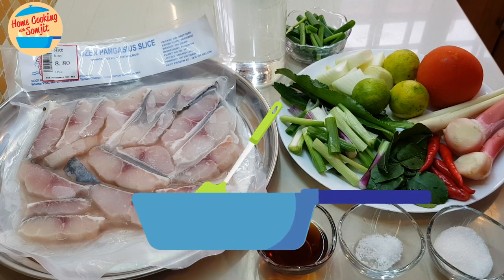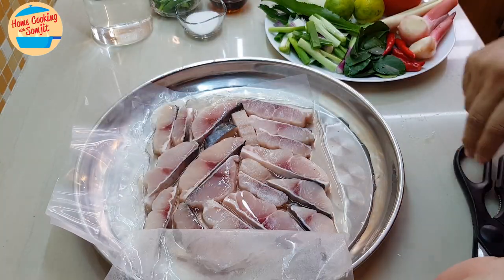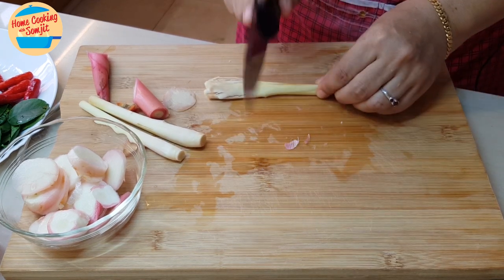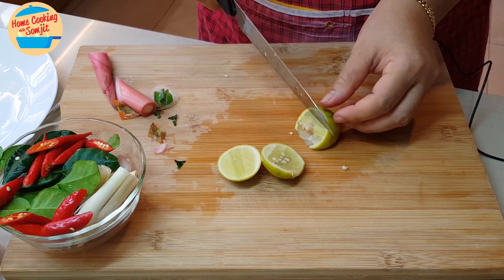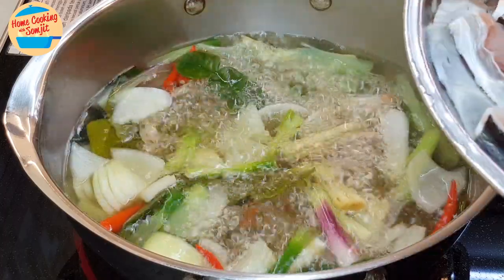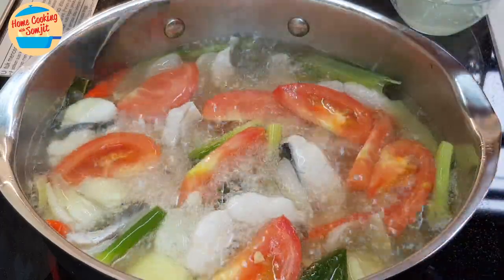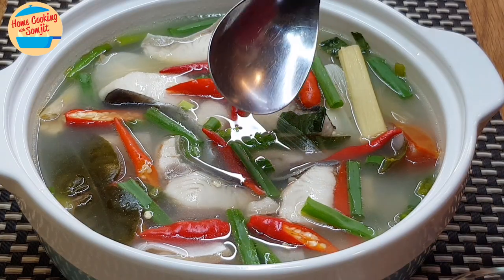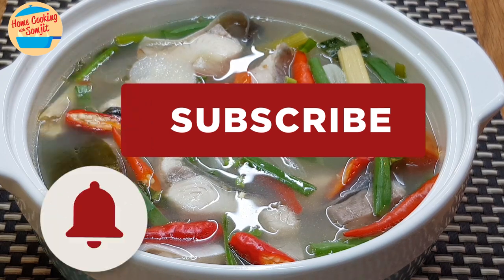Mouth Wateringly Delicious Sour Spicy Patin Fish Soup Recipe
Spicy Sour Fish Soup is very appetizing, mouth watering and very delicious, while the fish slices is sweet and tender. It's tanginess and slight heat makes it suitable for a family meal, even children can enjoy. Ingredients & Utensils ↓

Thai Style Sour Spicy Patin Fish Soup Recipe
Ingredients:
1/4 tsp of salt
1 tbsp of sugar